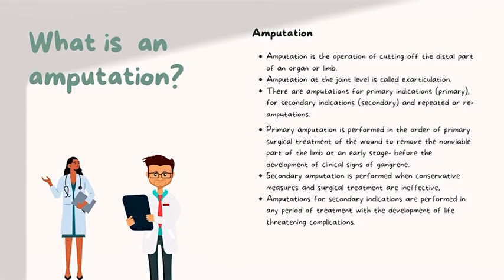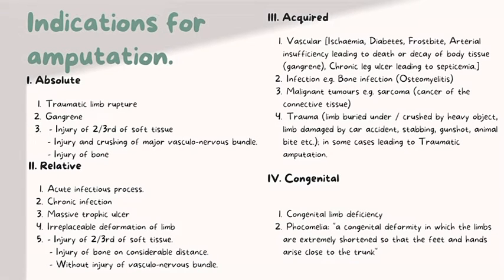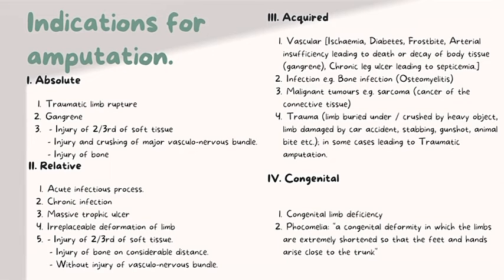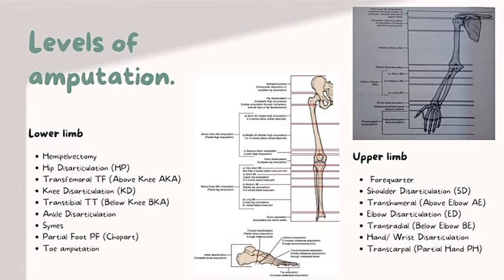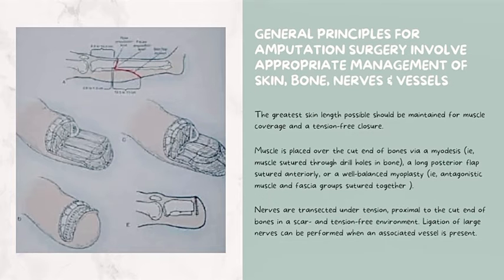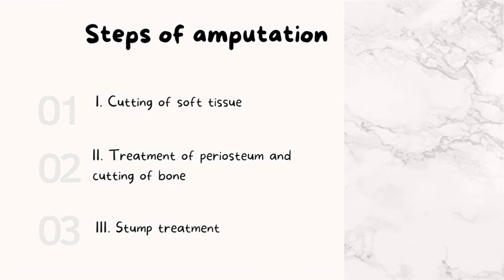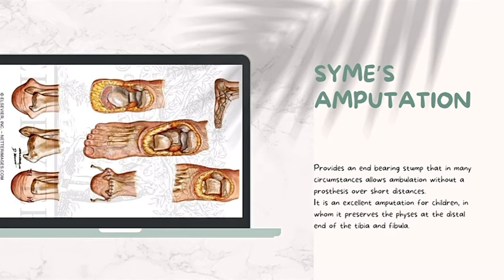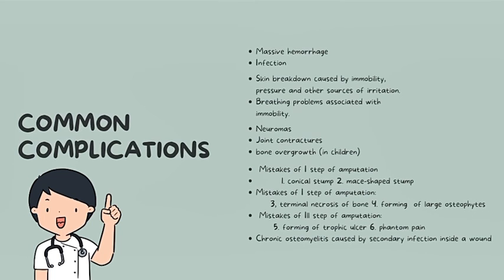Amputation of limbs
Topographical anatomy and operative surgery.